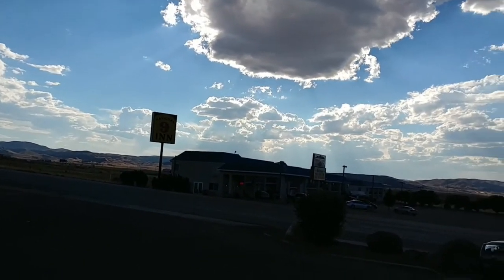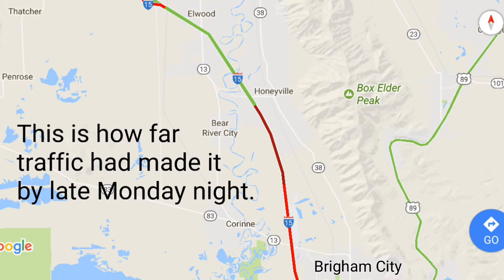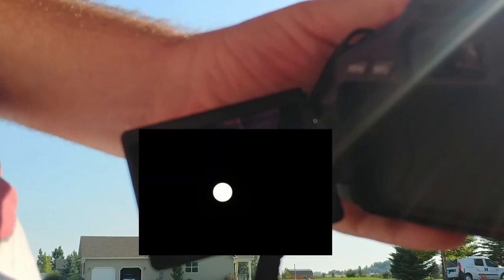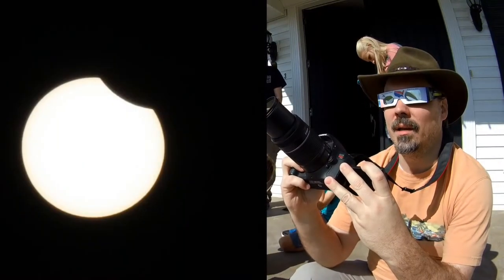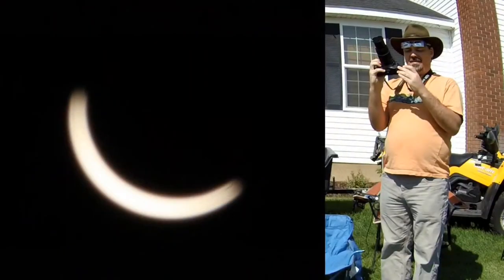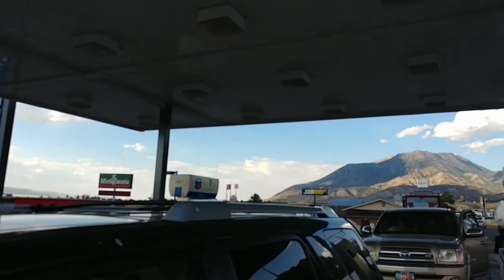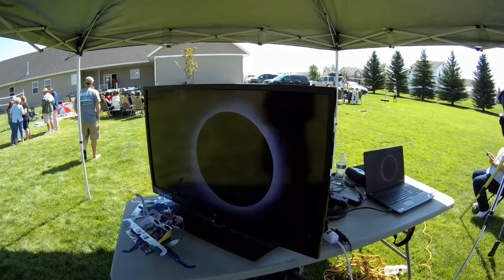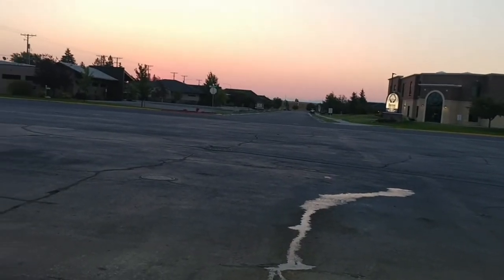My Epic Solar Eclipse Adventure Failed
My family and I headed up to Rexburg, Idaho for the 2017 SolarEclipse . In this video, I show our adventure of driving to Rexburg and my attempt to photograph the eclipse with sub-standard equipment (trying to use what I had available as I don't have thousands of dollars to spend on a nice camera).

I show you my cellphone photography hack for photographing the eclipse with my LG V20, but at the last minute, I failed to get the photo to focus, mostly because I was already scrambling to get my ThiEYE action camera to work with a dead battery on my Smooth-Q gimbel.